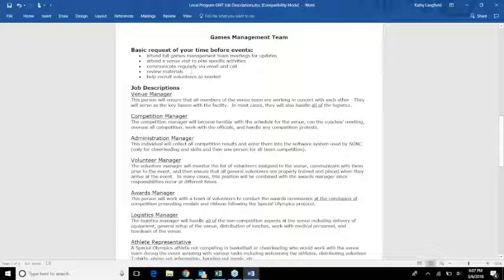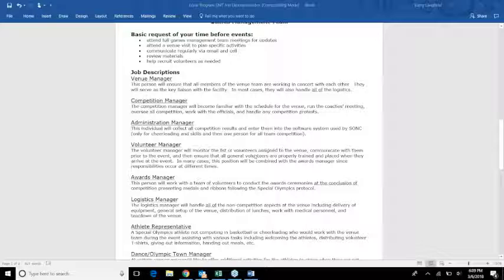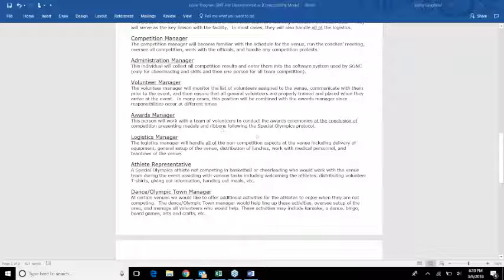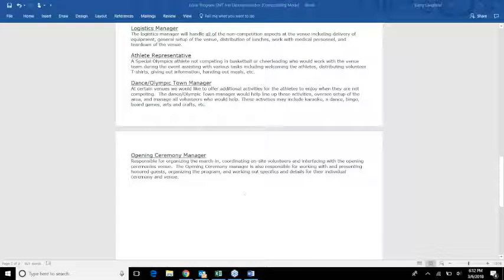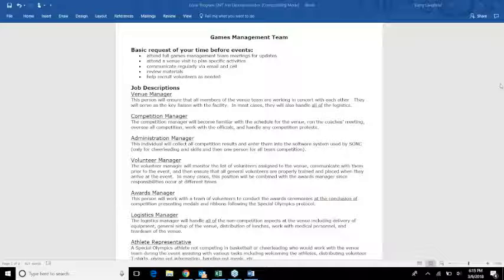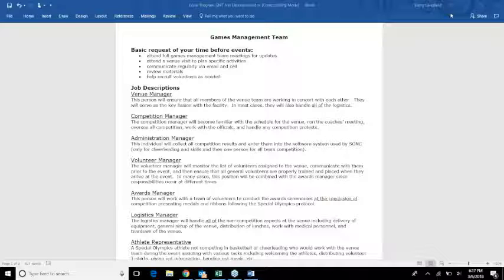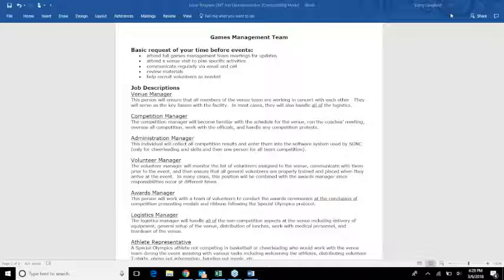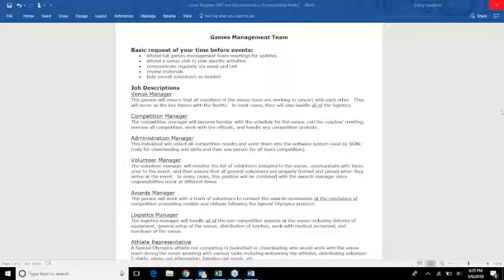Creating a True Spring Games Volunteer Committee - Special Olympics North Carolina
The mission of Special Olympics is to provide year-round sports training and athletic competition in a variety of Olympic-type sports for children and adults with intellectual disabilities, giving them continuing opportunities to develop physical fitness, demonstrate courage, experience joy and participate in a sharing of gifts, skills and friendship with their families, other Special Olympics athletes and the community.
Special Olympics aims to combine high quality sports with a wide audience, and be a driving force for social inclusion of people with intellectual disabilities.